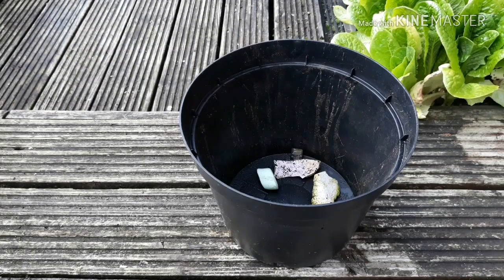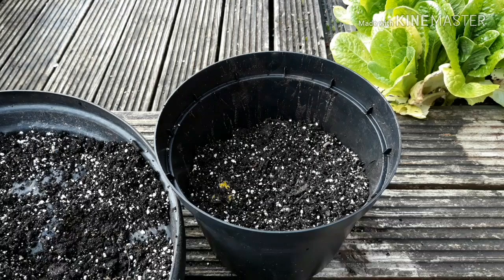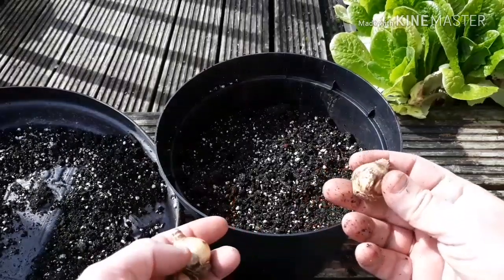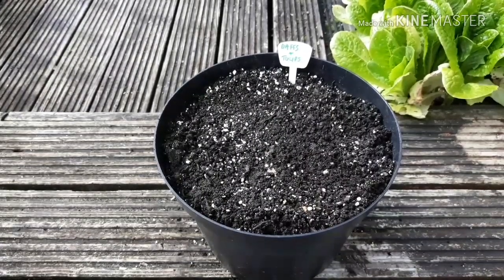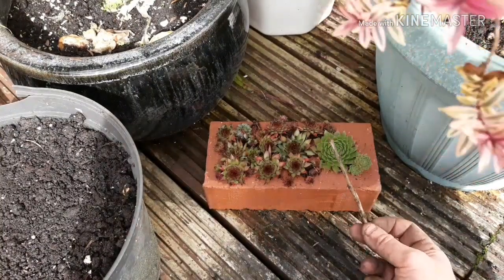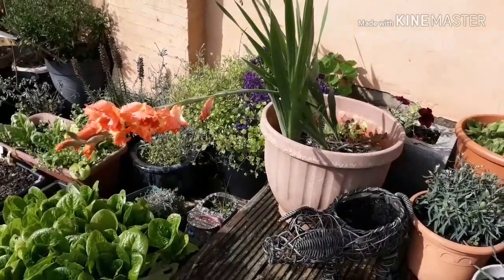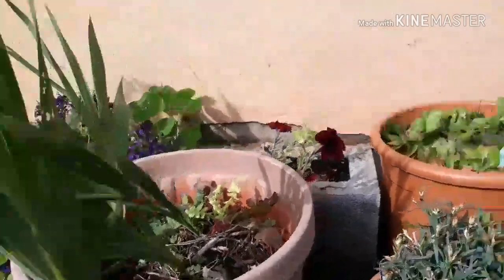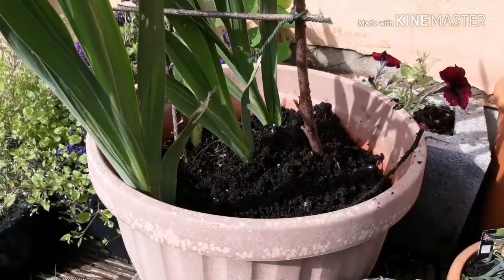Bulb planting, free succulents and a drooping mistake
I plant some tulips and daffodils; propagate some succulents for more free plants and correct a mistake with gladioli.